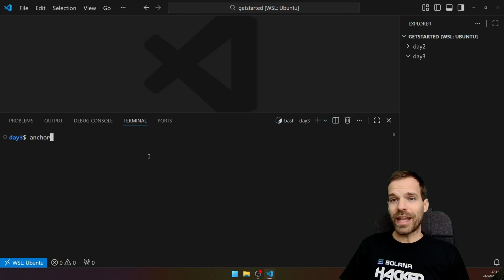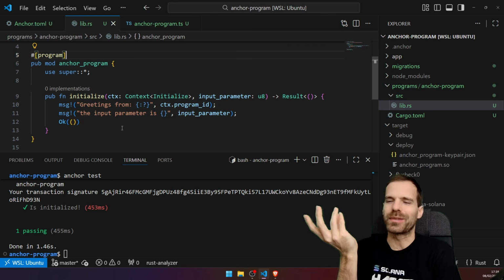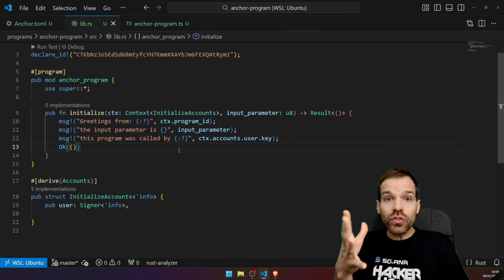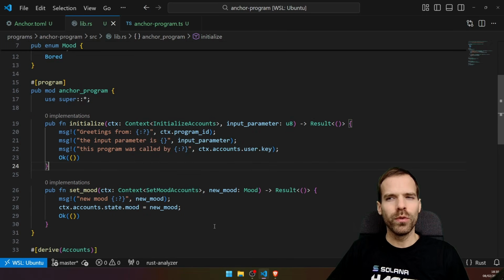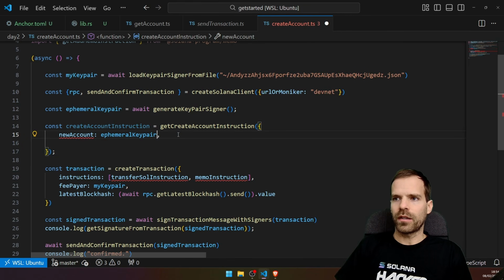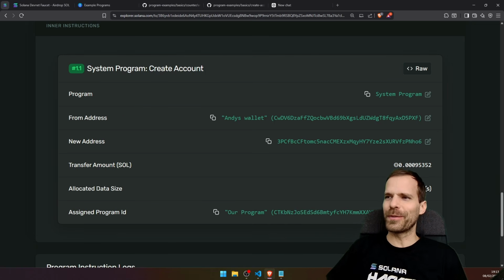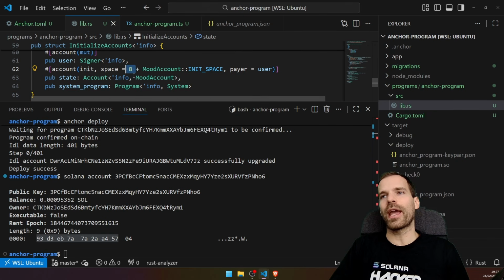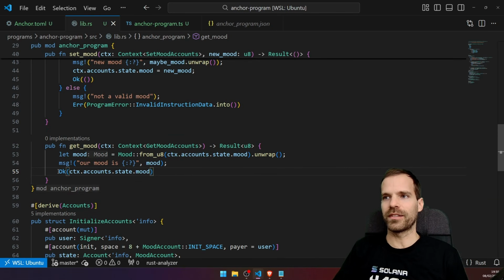Fundermentals: Account Ownership [Solana Basics Day3] - Feb 7th '26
Day 3 of How to get Started with Solana Development.
Talking about Account ownership and getting a bit more technical how instructions work.

Chapters:
0:00 Intro
3:30 program deployment
8:48 input parameters
15:49 programs are stateless
17:57 working with accounts
27:33 account ownership
29:49 creating accounts
39:50 working with state
44:54 recap
49:01 homework
50:54 return data